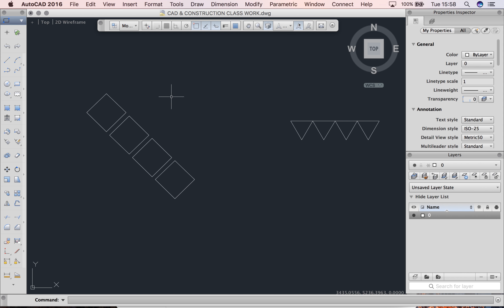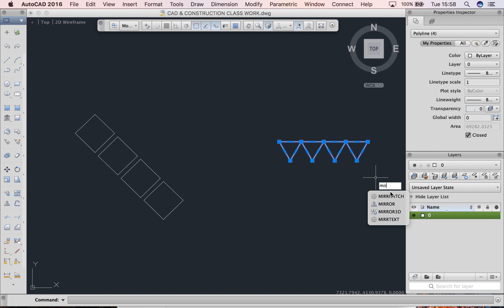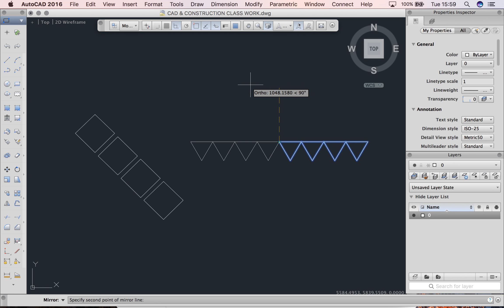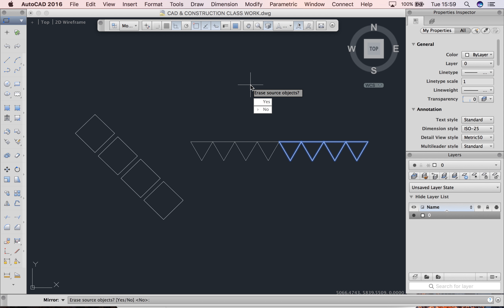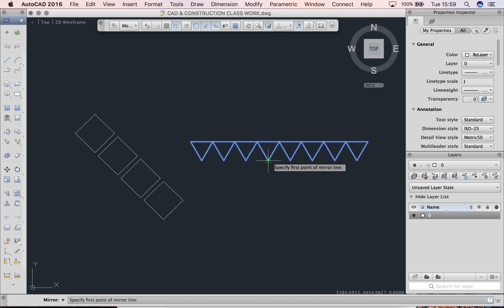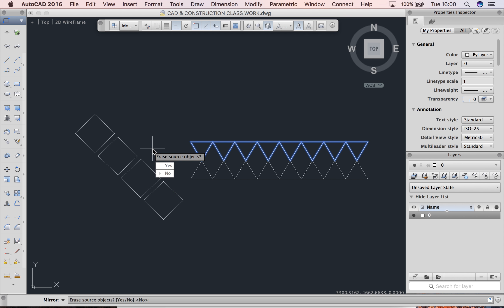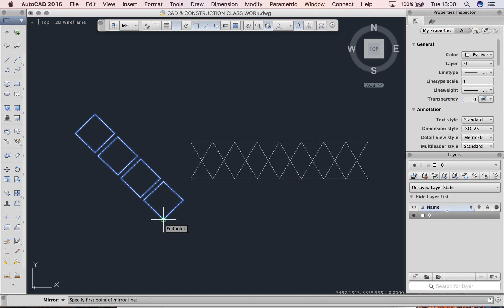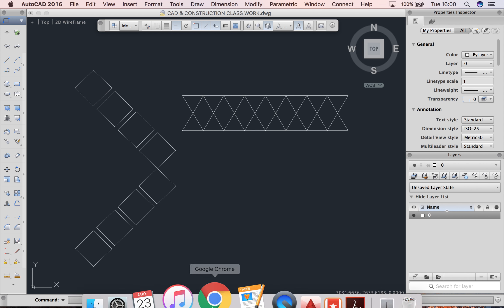How to Mirror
How to MIrror on AutoCAD for MAC